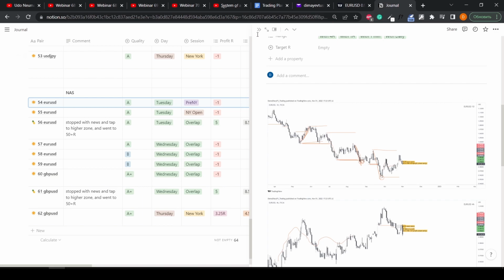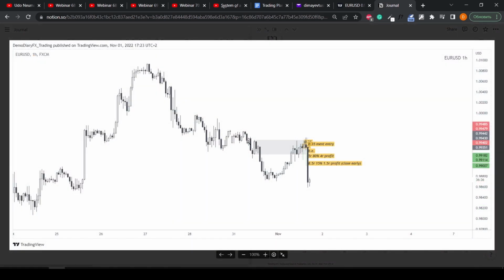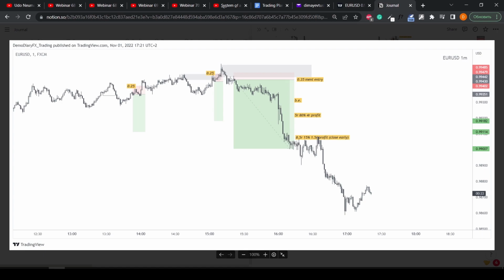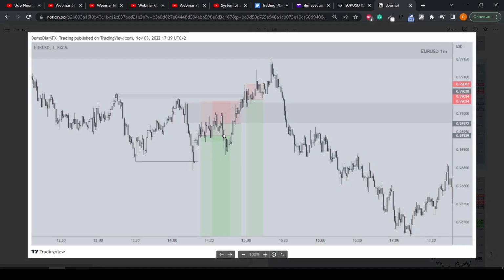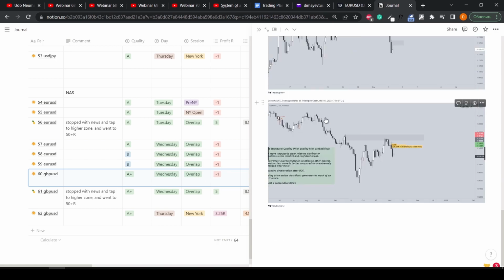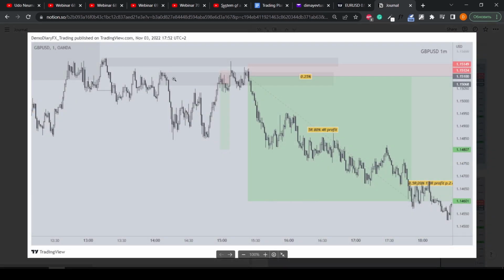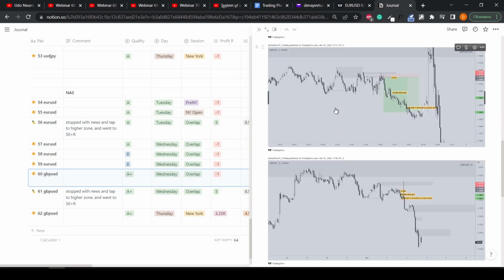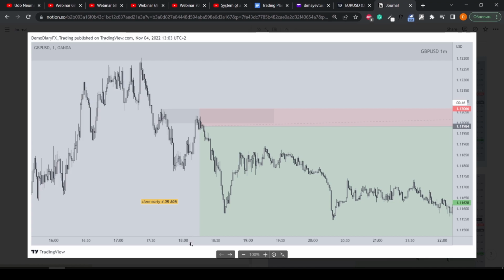Weekly Recap 1 - Good Trades After Losing Attempts